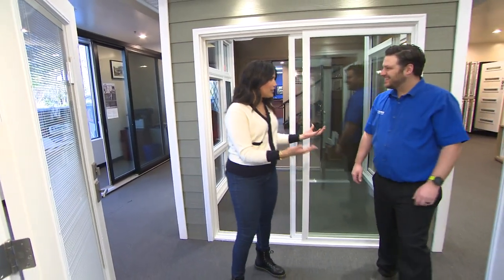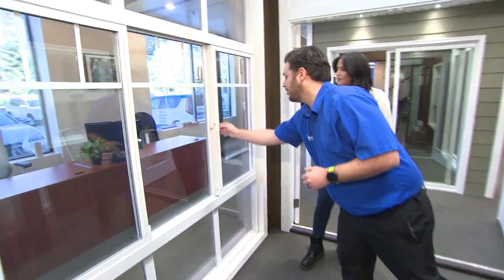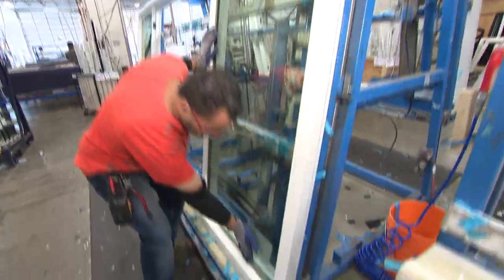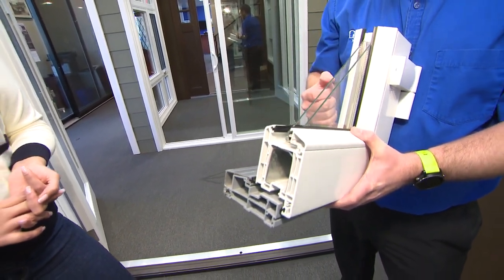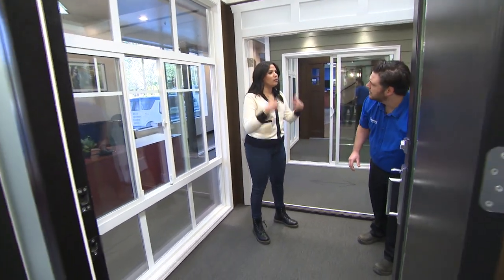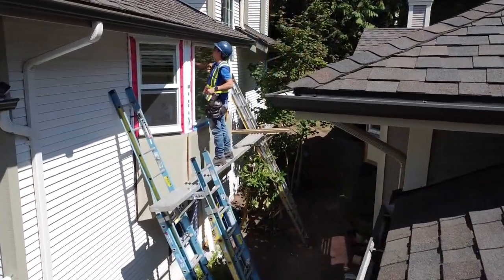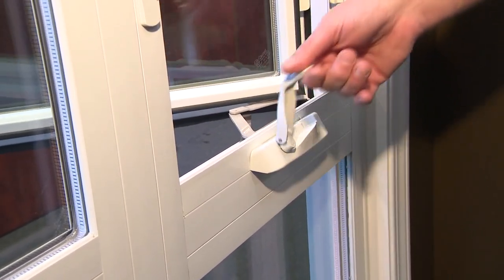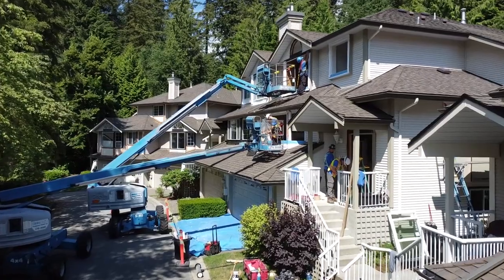Choosing the Right Windows for Noise Reduction | CTV Vancouver | Centra Windows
You want to look at your options and do your research, whether it’s noise or anything else. Ask questions and look at reviews and testimonials. Find a company with experts in the field, and who can approach your project with a custom solution instead of just offering you off the shelf products that may not be right for your specific home.

Centra is the largest window manufacturer, supplier, and installer in Western Canada, with over 50 years of experience in the business. Our head office is located in Langley with three other branch locations around B.C, as well as one in Calgary, Alberta. We’re the top choice for both single-family homes and multi-family complexes. Our high-performance, energy-efficient products are backed by an industry-leading warranty and thousands of glowing reviews across HomeStars, Google, and Facebook. We are 100% Employee Owned, locally operated, and committed to giving back to the communities we serve through outstanding products and service as well as through our charitable foundation, Centra Cares. Explore our website and social media channels to learn more about our team, recent projects, and the Centra Experience!